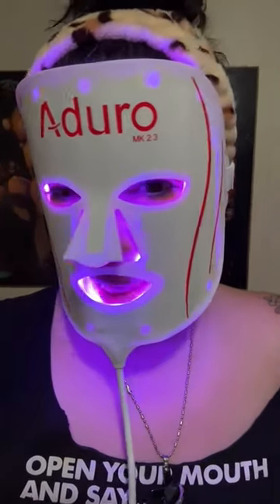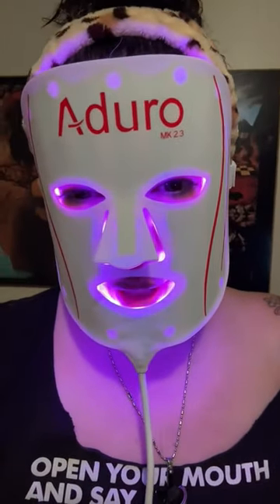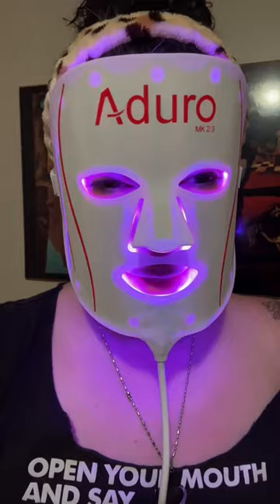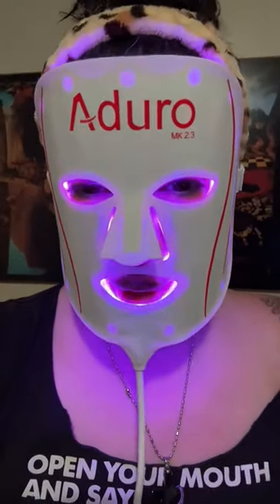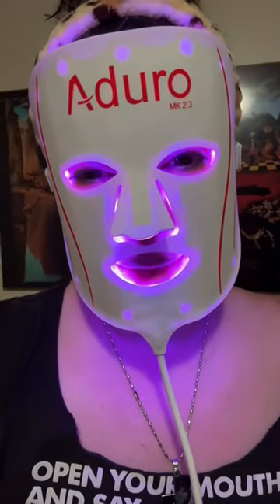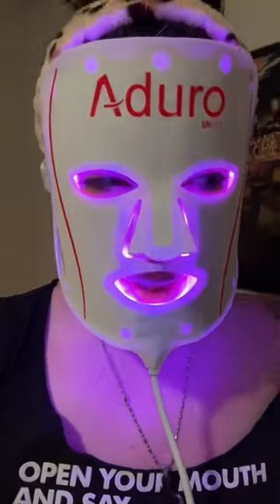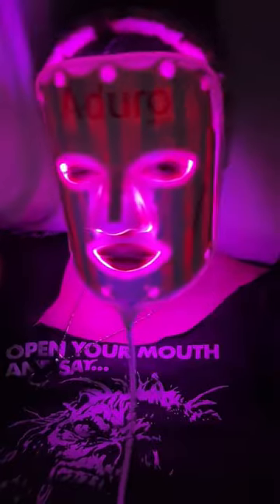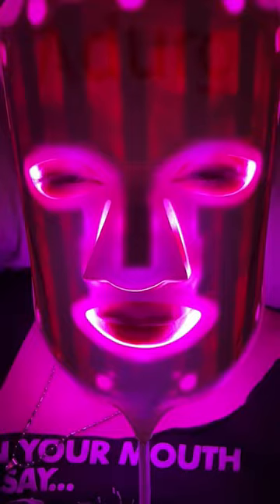"Revitalize Your Skin at Home with LED Facial Therapy!"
Are you looking for the ultimate way to unwind after a long day? Let me share with you the LED Facial Therapy Device.

Imagine spending just twenty minutes and experiencing a revitalizing journey for your skin!🤗

When you come home exhausted, all you want is a moment of tranquility. ❤️ Turn off the TV, leave behind the day's worries, lie down on your comfortable bed, close your eyes, and gently place the LED Facial Therapy Device on your face. Feel the soft LED light gently penetrate your skin, as if giving it a warm embrace. You'll sense a gentle and serene feeling, as if entering a state of complete relaxation.

During this special moment, your skin receives deep nourishment and repair. Your fatigue and stress gradually dissipate, replaced by tranquility and relaxation. When you finish the twenty-minute treatment, you'll be pleasantly surprised to discover your skin radiating with vitality!💖  It becomes incredibly even-toned, and even those areas prone to redness show noticeable improvement.

The best part? This LED Facial Therapy can be done in the comfort of your own home! No need to spend a fortune at expensive beauty salons. After a tiring day, simply find a quiet corner at home, give yourself some precious time, and let your skin rejuvenate and relax. It's incredibly convenient!

I personally swear by this LED Facial Therapy Device and the relaxation and comfort it brings to my skin. If you're also seeking a convenient, effective skincare tool, you must try the Aduro LED Facial Therapy Mask. It will open up a whole new world of skincare for you.😄

Click here to experience the astonishing transformation! Treat your skin to something truly special and watch it radiate with beauty!🌹
@official lady venom